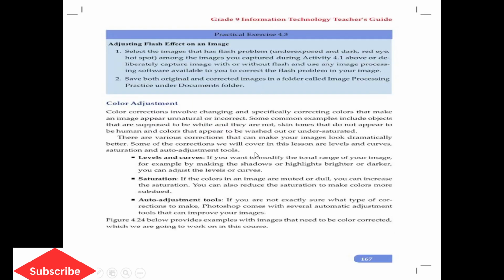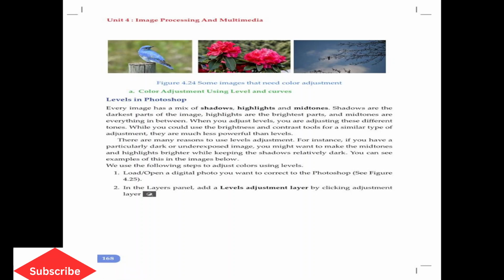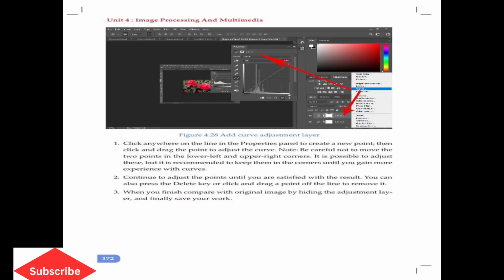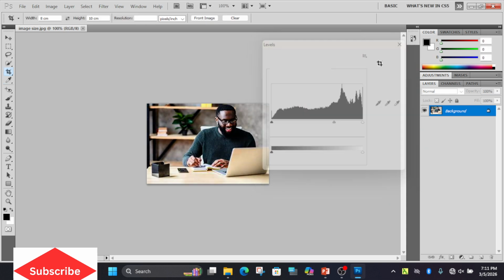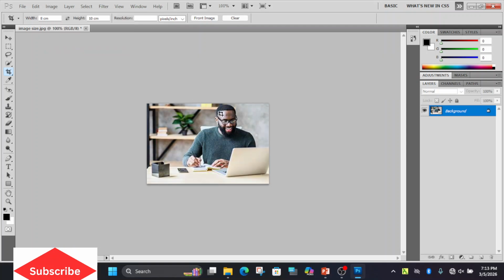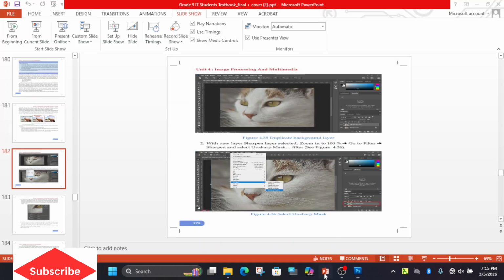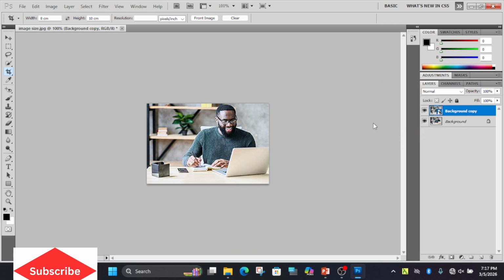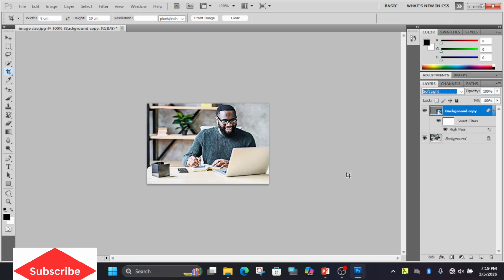Information Technology Grade 9 Unit 4: Levels and Curves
How to Color Adjustment, levels and curves and Image Sharpening